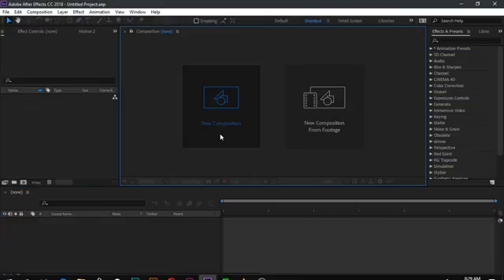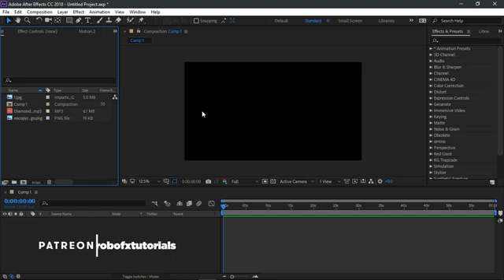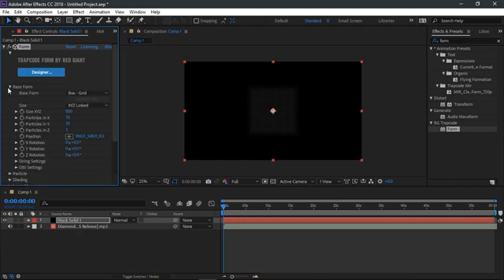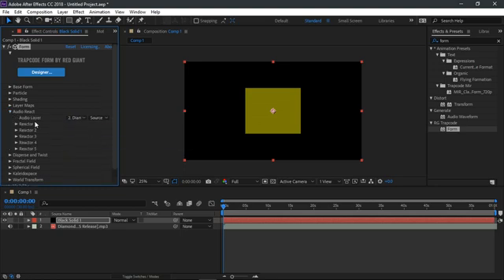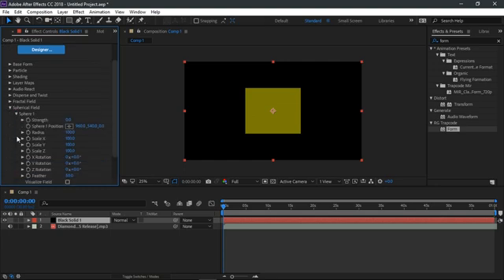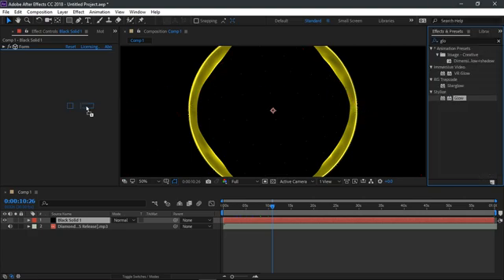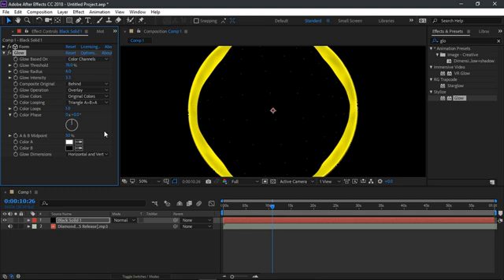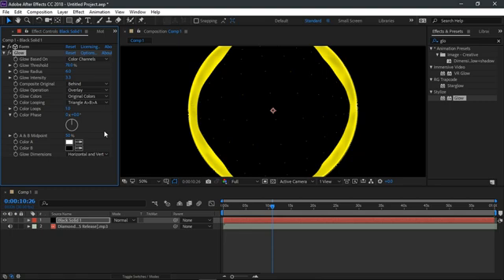After Effects Tutorial - NoCopyrightSounds [@NCS] Audio Reactor In Adobe After Effects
Hey everyone, welcome to my brand new tutorial. Cheers!!!